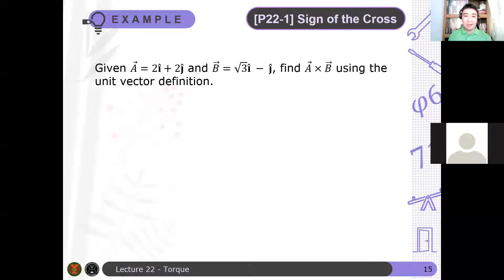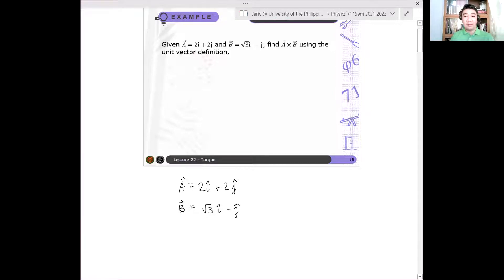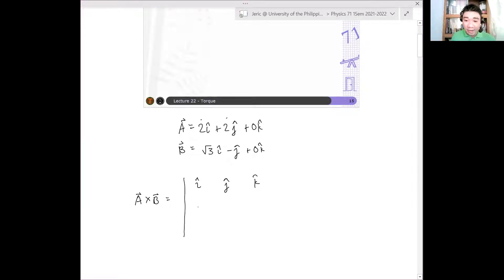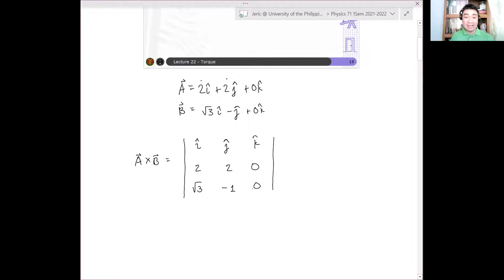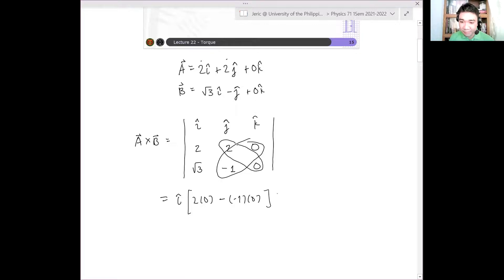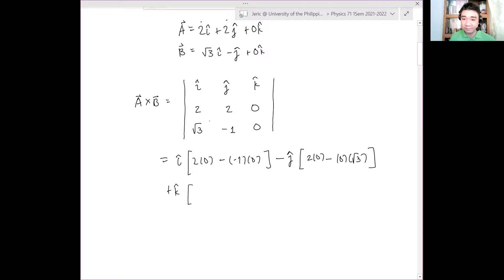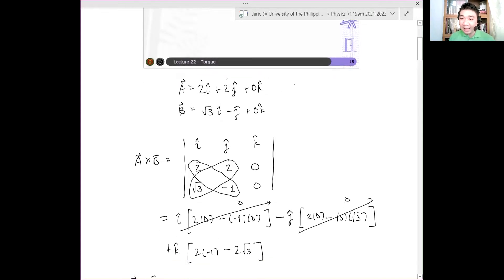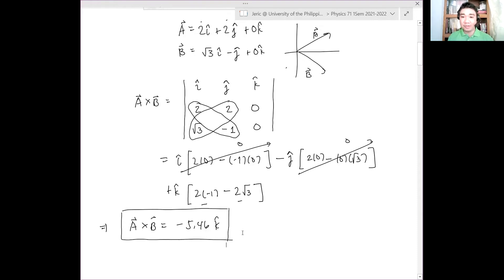Physics 71 Day 22 [Part 2/9] | Example: Sign of the Cross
In this video, we determine the cross product of two vectors using the unit vector definition.